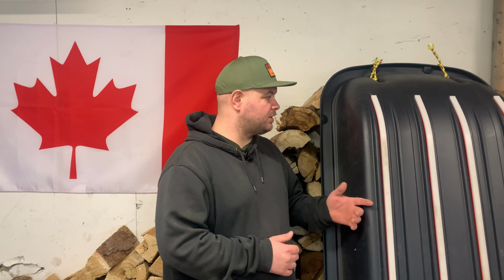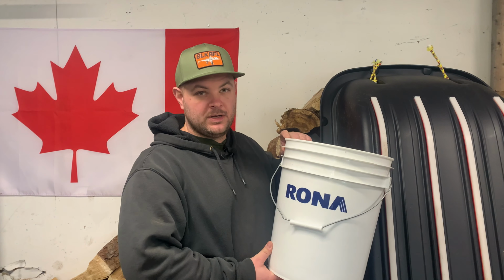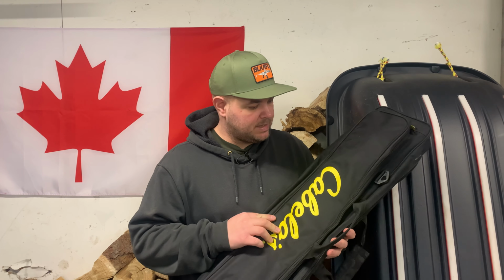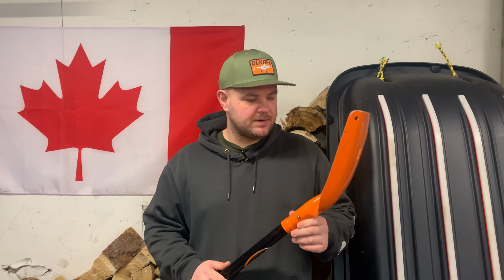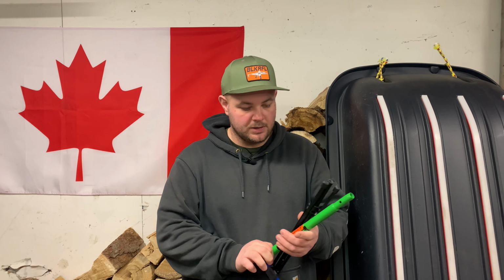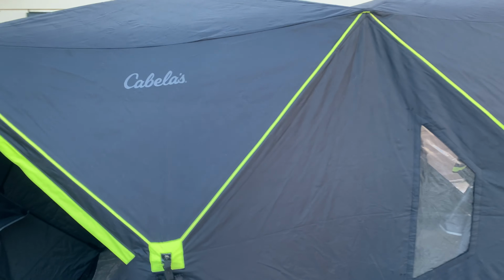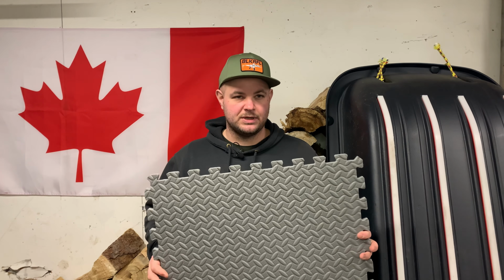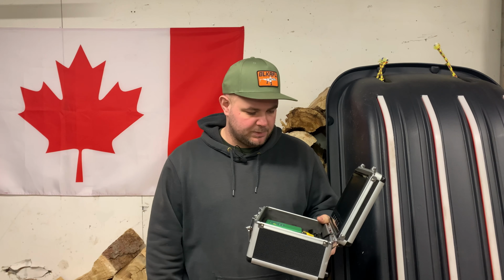Sled Dump 2020/2021 season.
I have been on a mission lately to support more Canadian companies. So I decided to go through my gear and see what stuff had that made in Canada logo. Hint it was disappointing

Check out the video also if you are just getting into ice fishing and would like to get an idea of what gear to buy.